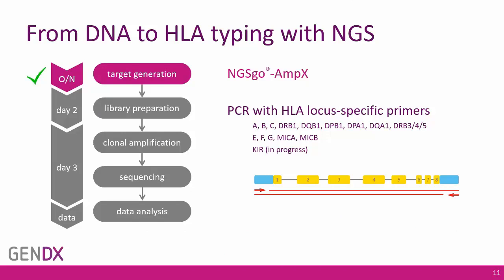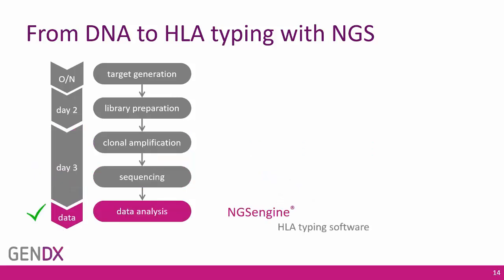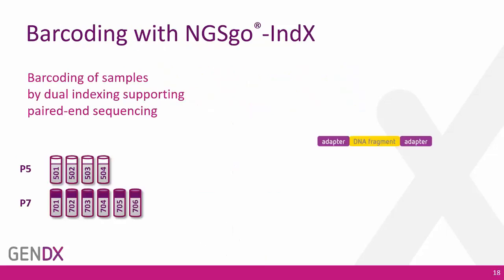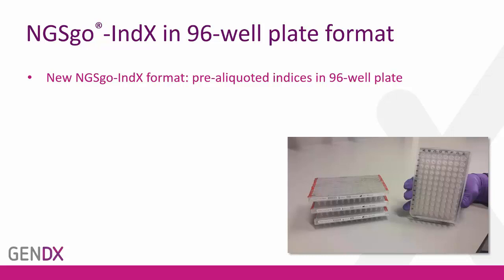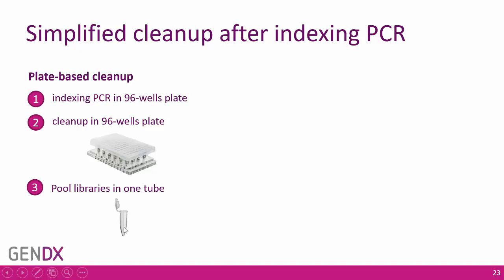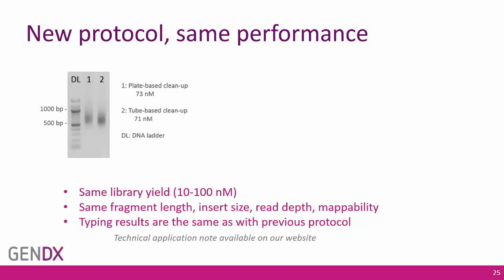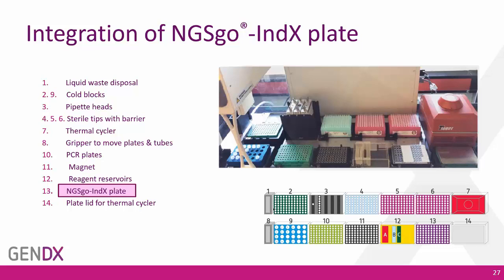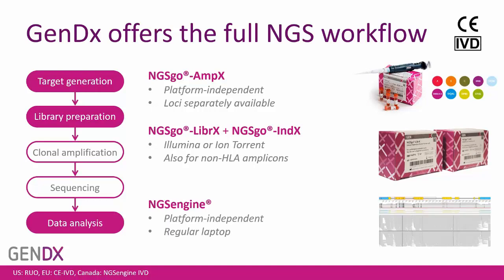Innovations Accelerating HLA Typing by NGS